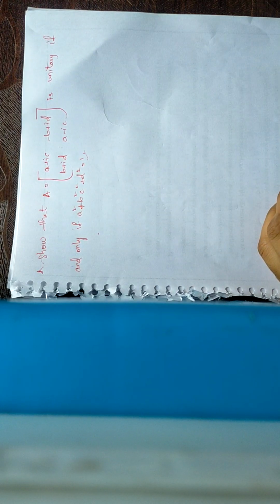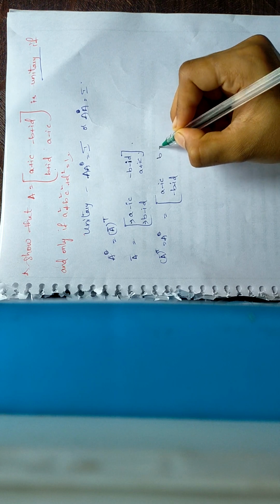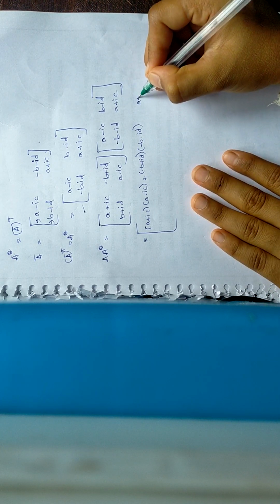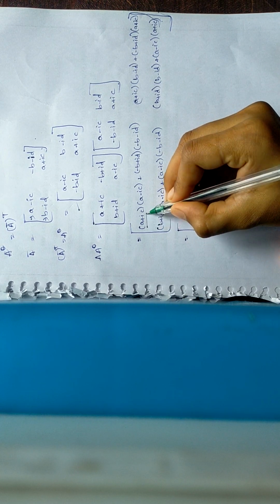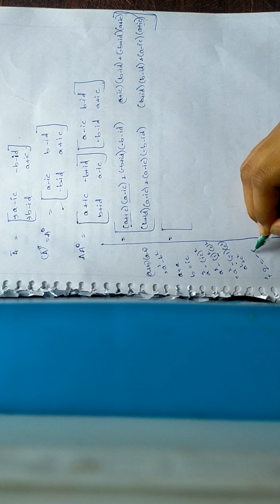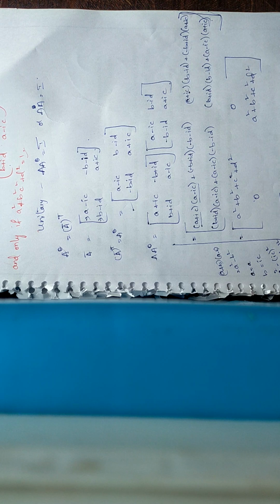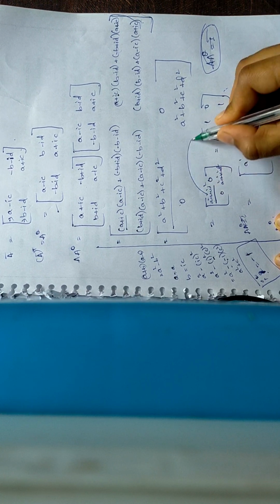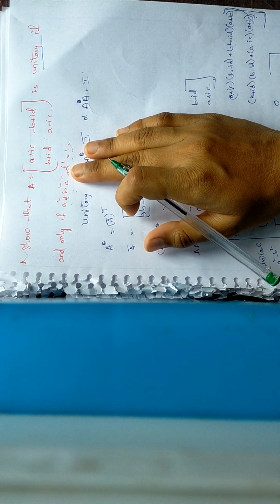Important Example in Matrices | M1